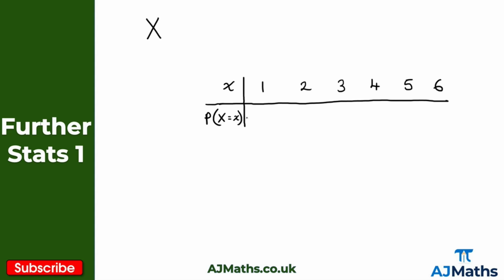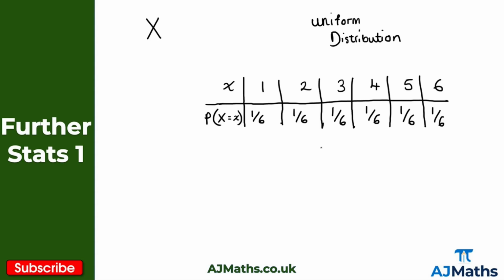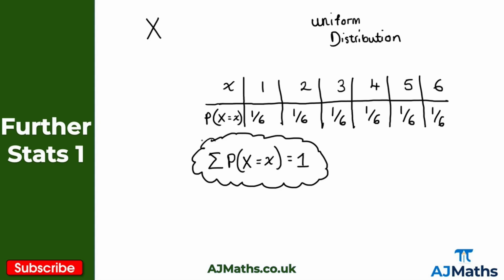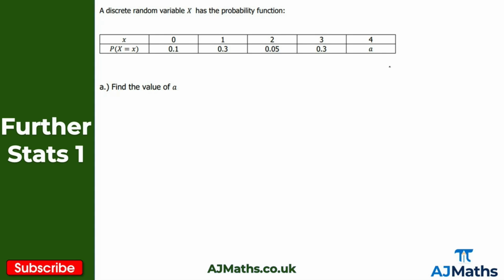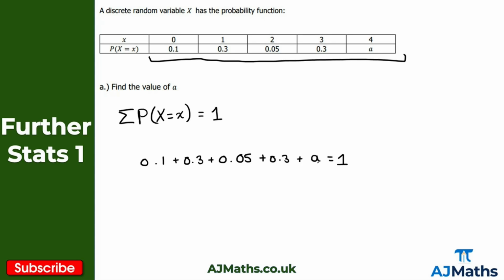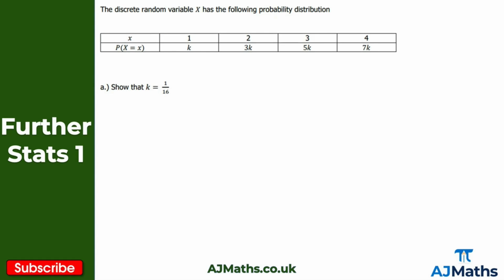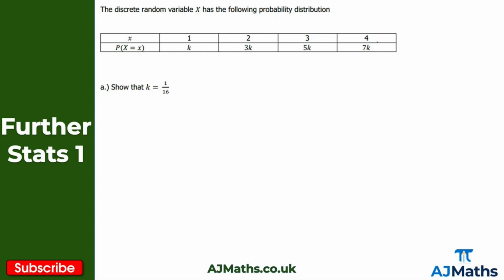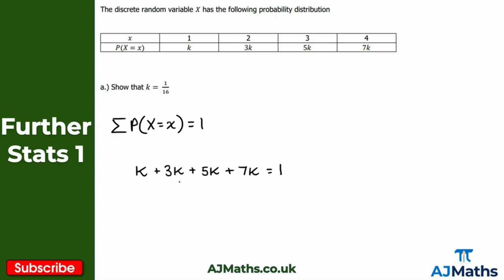A Level Further Maths | Further Stats 1 | Introducing Discrete Random Variables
In this lesson, we will take a look at an introduction to discrete random variables for Further Statistics 1 from Edexcel A-Level Further Maths. This is part of the Edexcel A-Level Further Maths FS1 module. Perfect for Edexcel, OCR, AQA, and other UK exam boards.

Timestamps: